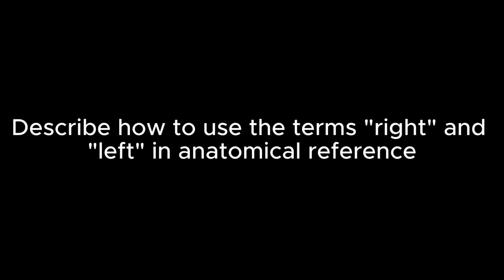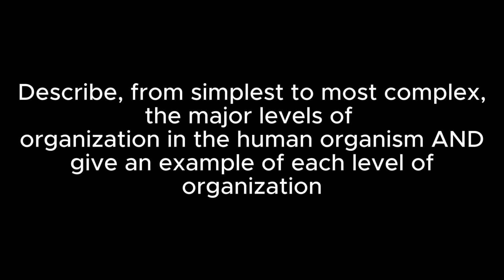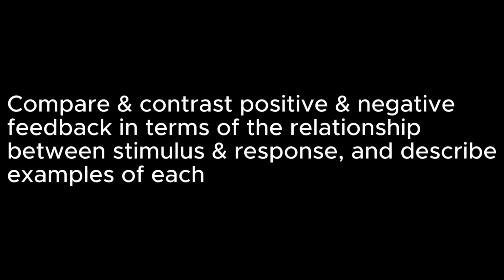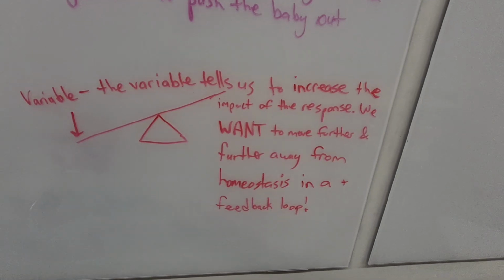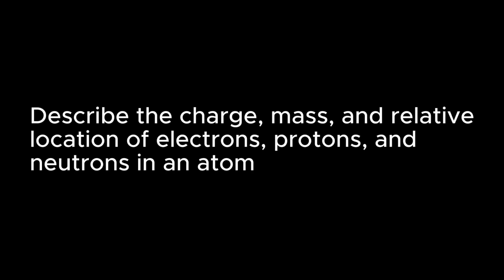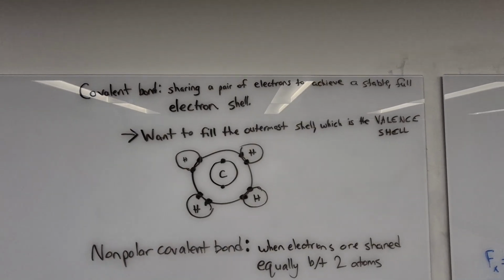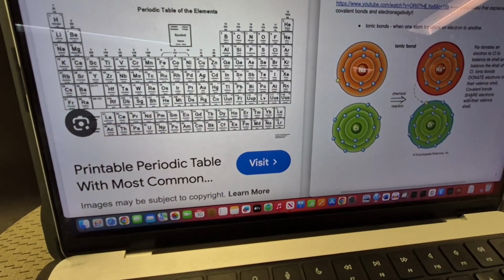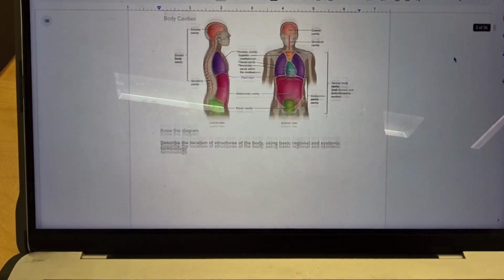Part 1 HAP Final Exam Review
Exam 1 LO review document (use Springfield account)

NOTE: mass number and atomic mass mean different things. The mass number is the top number (as indicated on the Carbon) and it is the number of protons + neutrons. The atomic number is the number of protons and is the bottom number (as indicated on the Carbon). For our purposes, that should be the extent to what we need to know. Also know that # of neutrons = mass number - atomic number.